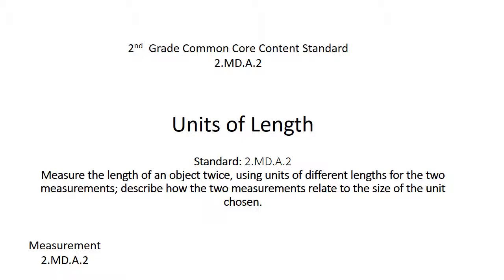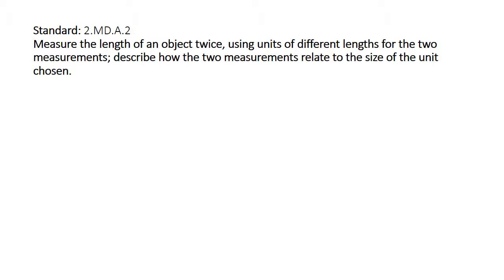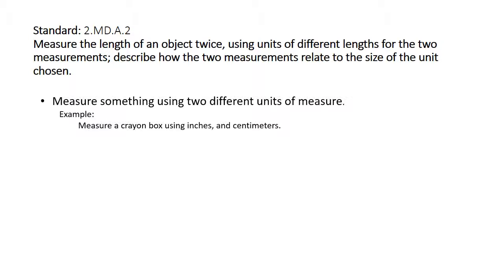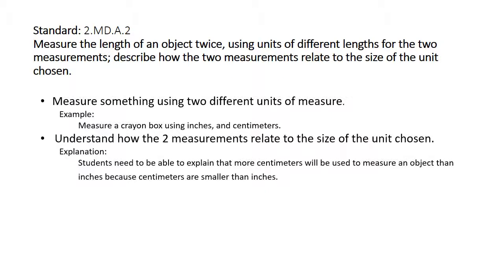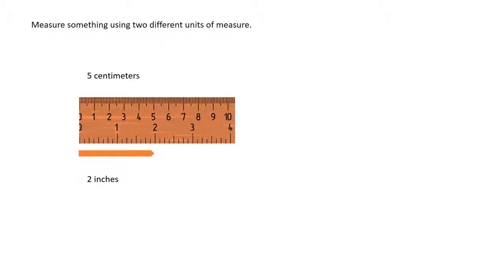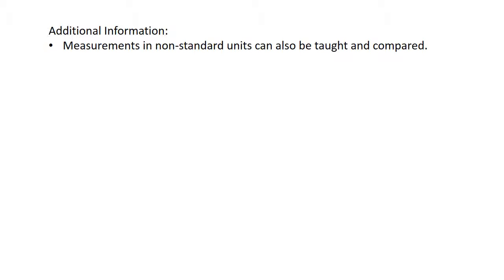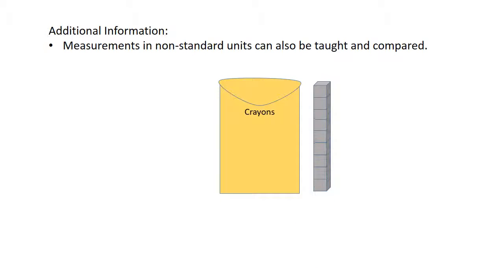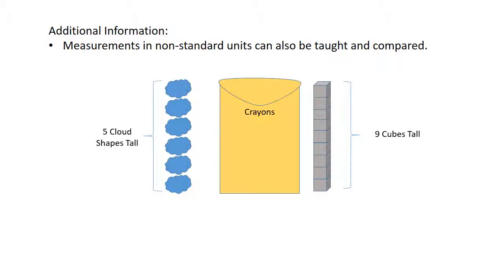2MDA2 2nd Grade Math Measurement Common Core